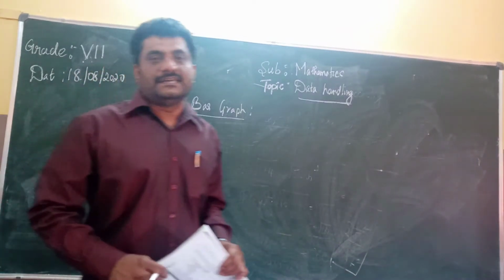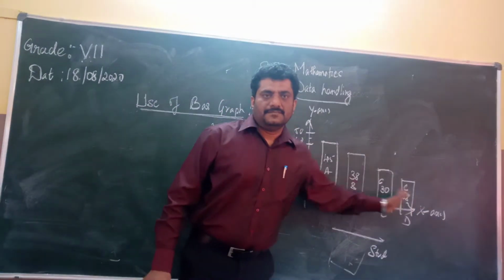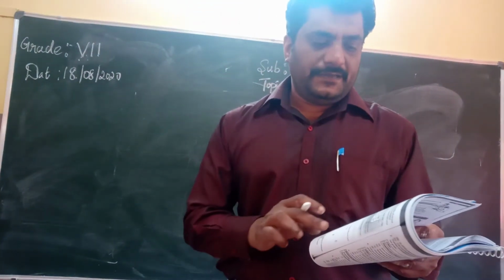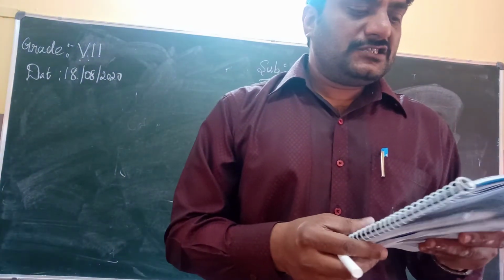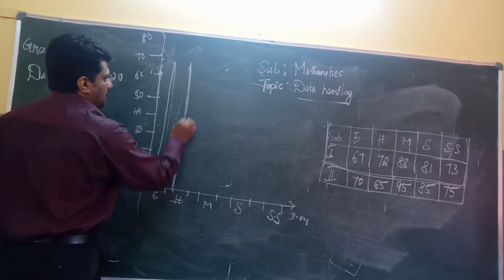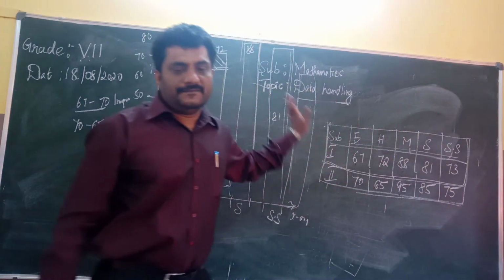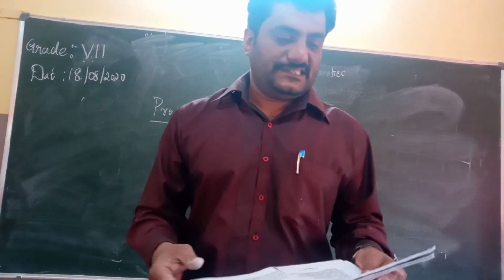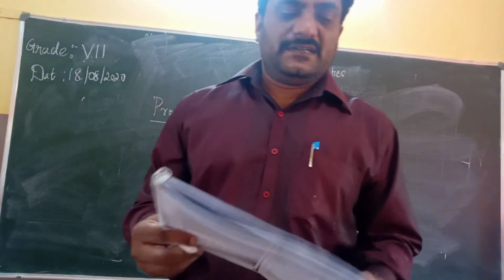GRADE 7 MATHS PRD VID (18-08-20)